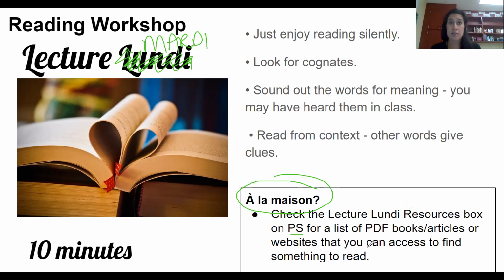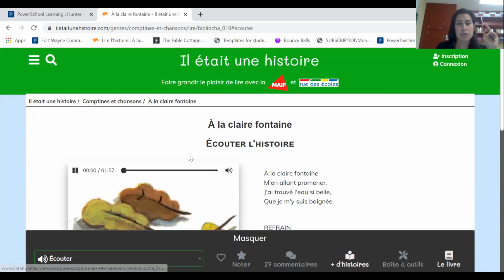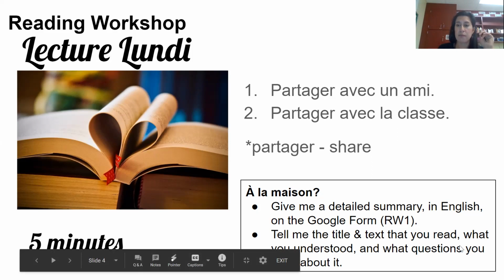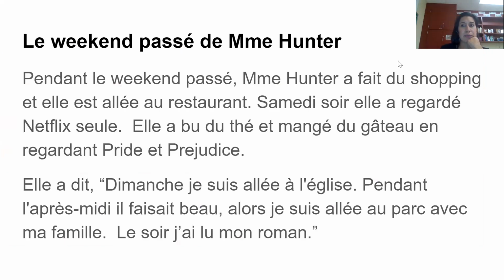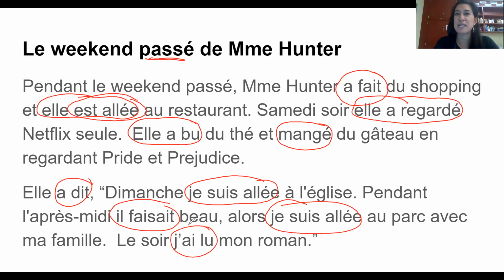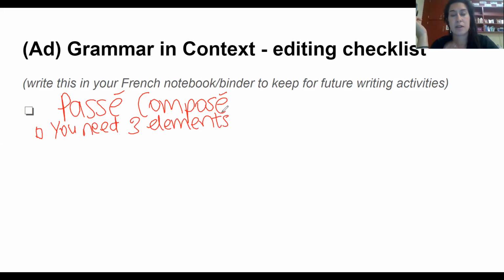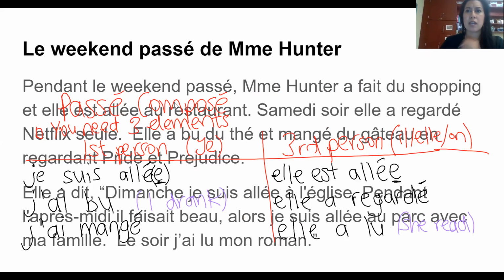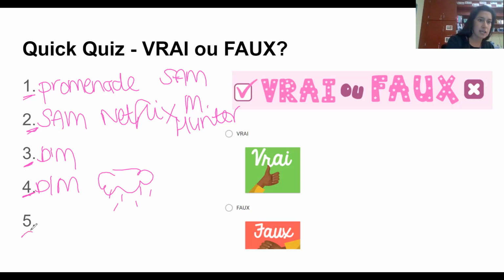FR2/3 15 Sep LM Reading Weekend